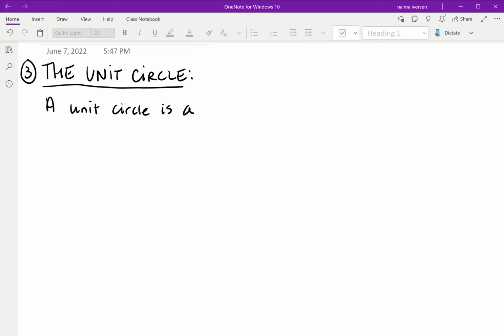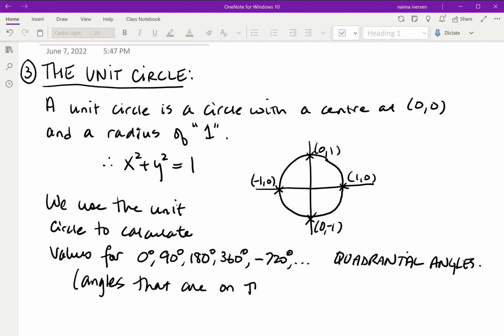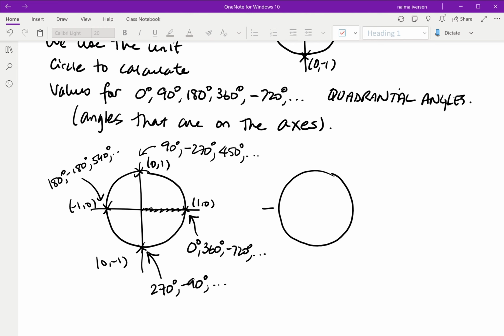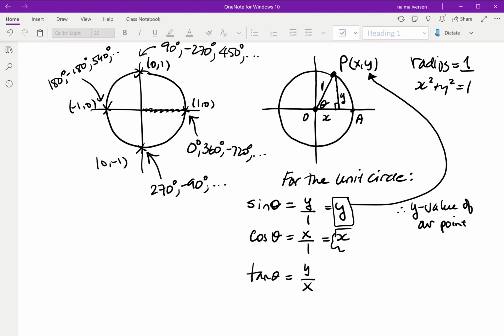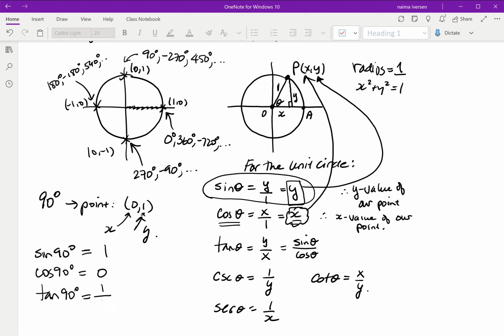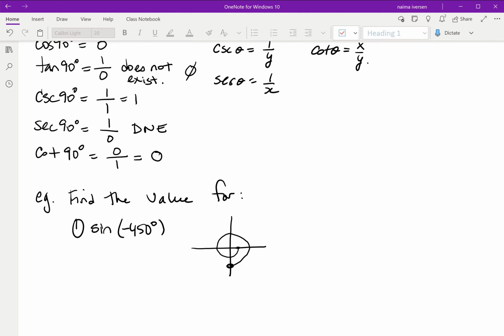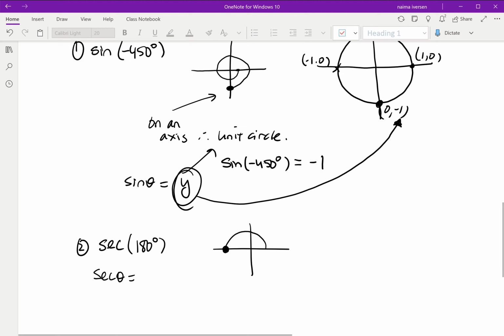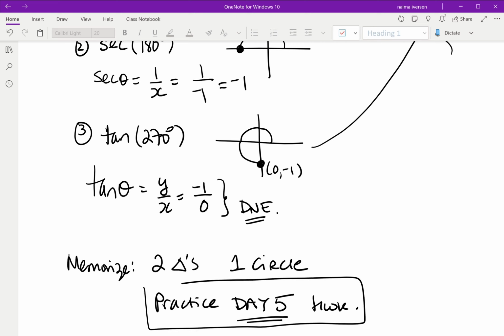Special Angles Degrees part 2